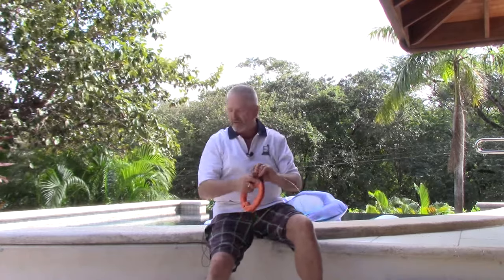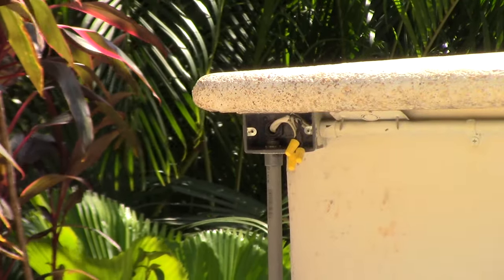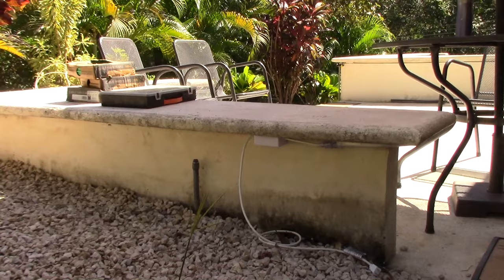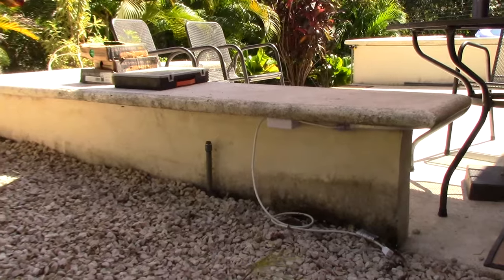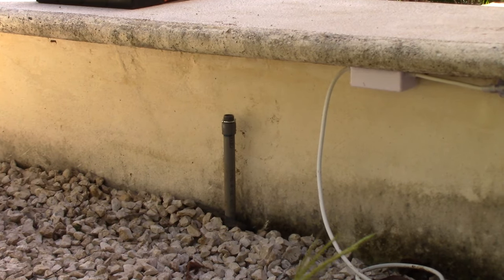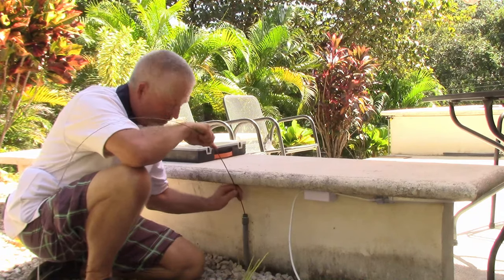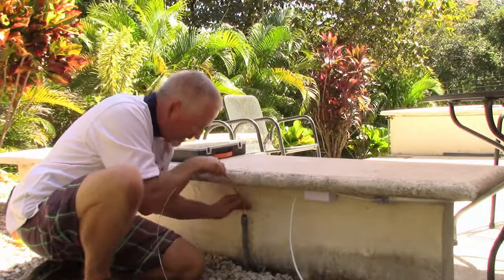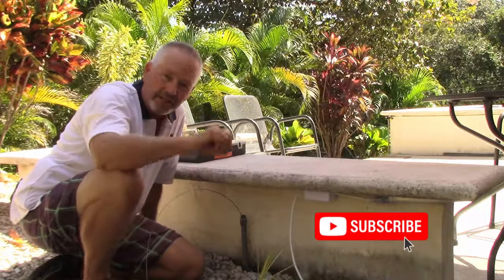Fish Tape Tips and Tricks (get it through those 90's)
Knowing how to use a fish tape correctly will save you time and effort when dealing with a length of conduit that has 90 degree bends.  In this video, I share my secrets for dealing with this scenario, as well as tips for keeping your fish tape in top condition.

Did you break the hook on yours? Video - How to Bend the Perfect Hook in Your Fish Tape